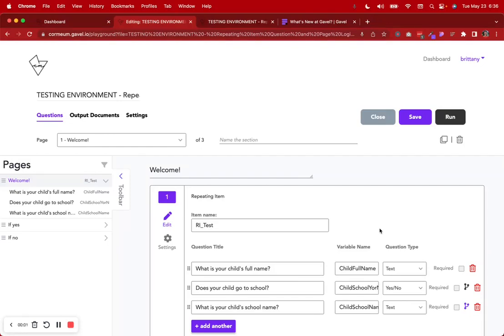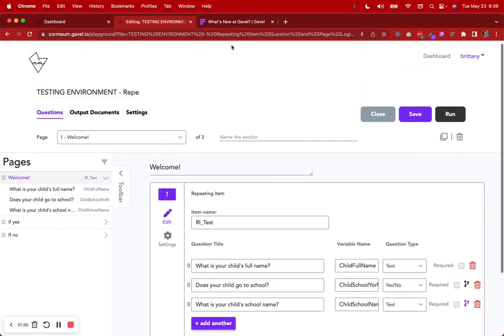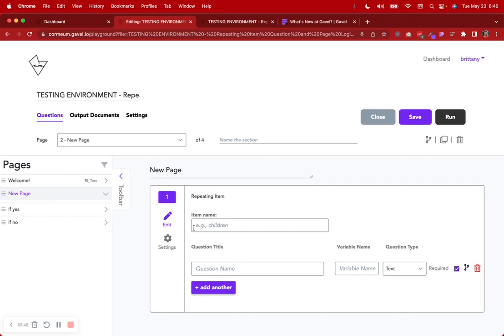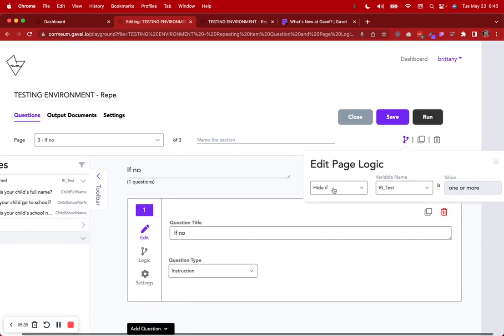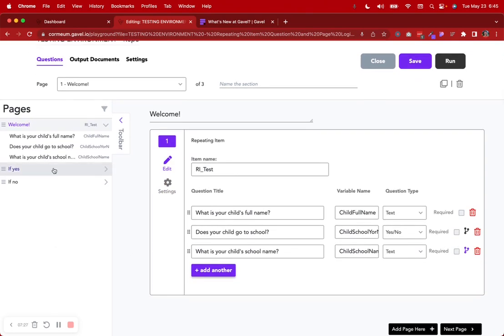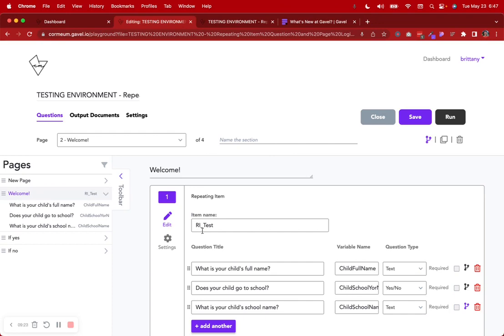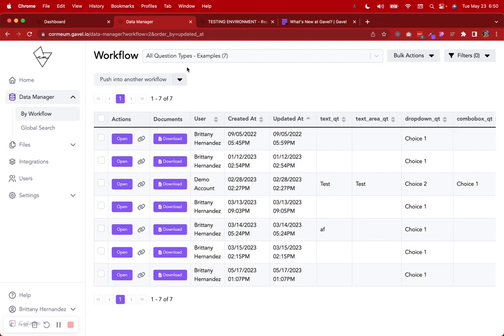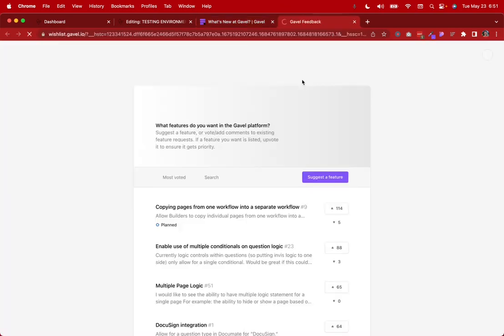Repeating Item Question and Page Logic in Gavel + Importance of the Product Updates Page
Code Word HEX Issue 1.21 - May 23, 2023. Get instant access to the free digital magazine Code Word HEX and the Cor Meum Global Community by going